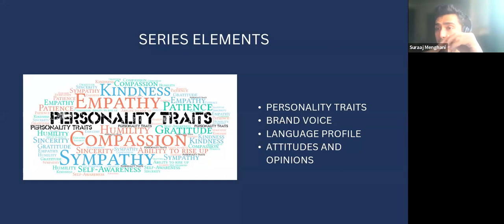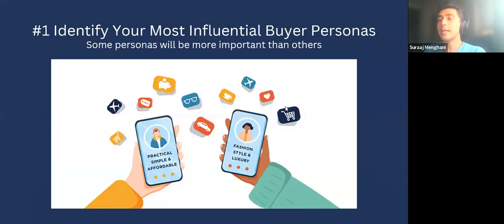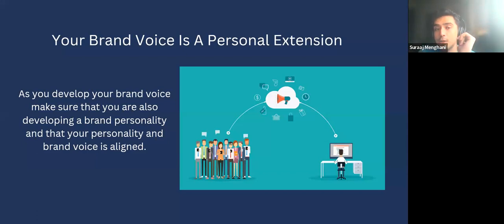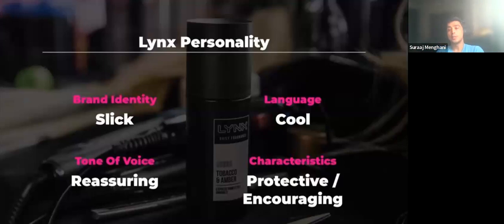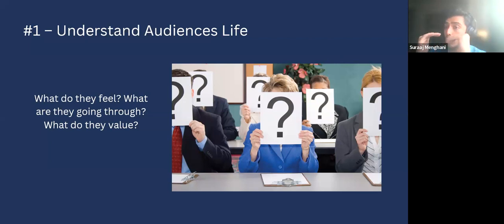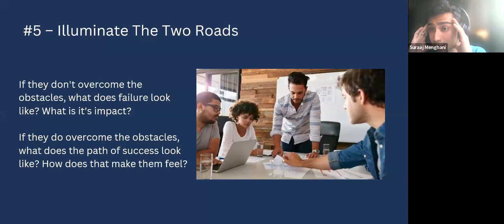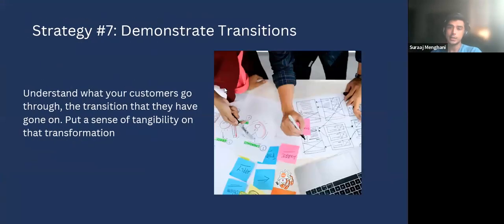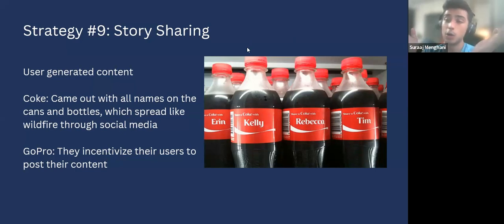Art of brand story telling and Voice | By Suraaj Menghani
Dive into the captivating world of brand storytelling with the insightful narration of Suraaj Menghani! 🌟 In this thought-provoking YouTube video, Suraaj takes you on a journey through the intricate and enchanting realm of the art of brand storytelling.

📖 Uncover the secrets behind building a brand narrative that not only captures attention but also leaves a lasting impact on your audience. Suraaj, with his unique perspective and engaging voice, shares valuable insights on how to craft compelling stories that resonate with your target audience and elevate your brand to new heights.

🌐 Whether you're a seasoned marketer, a budding entrepreneur, or simply someone fascinated by the power of storytelling, this video is a must-watch. Suraaj Menghani, known for his articulate delivery and deep understanding of brand dynamics, seamlessly guides you through the elements that make a brand story memorable and emotionally resonant.

🔍 Key Topics Covered:
1️⃣ The Importance of Brand Storytelling: Understand why storytelling is a crucial element in creating a strong brand identity and forging a connection with your audience.

2️⃣ Elements of a Compelling Brand Story: Explore the key components that contribute to a powerful brand narrative, from relatable characters to compelling plotlines.

3️⃣ Crafting Authenticity: Learn how to infuse authenticity into your brand story, building trust and fostering a genuine connection with your customers.

4️⃣ Voice and Tone: Discover the significance of choosing the right voice and tone for your brand narrative, ensuring consistency and resonance across all communication channels.

5️⃣ Case Studies and Examples: Suraaj Menghani delves into real-world examples and case studies, providing practical insights into successful brand storytelling strategies.